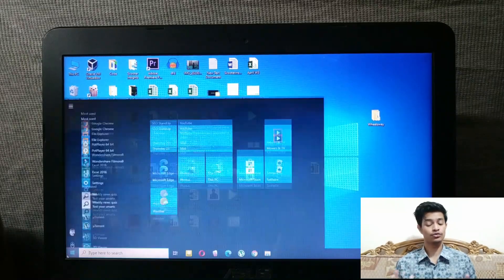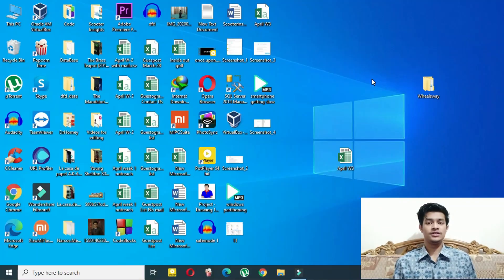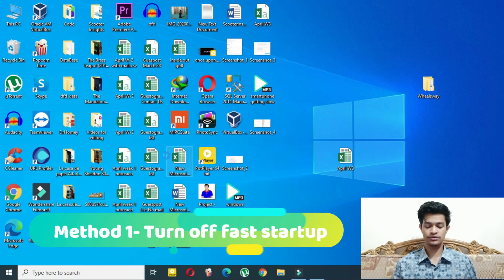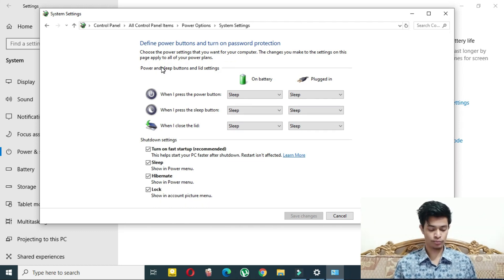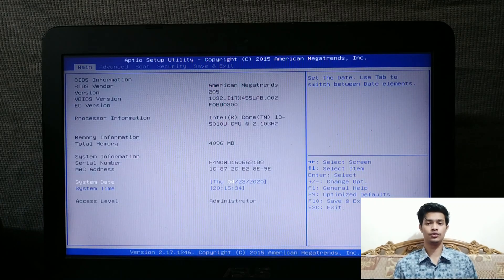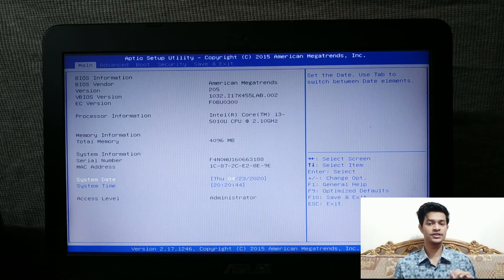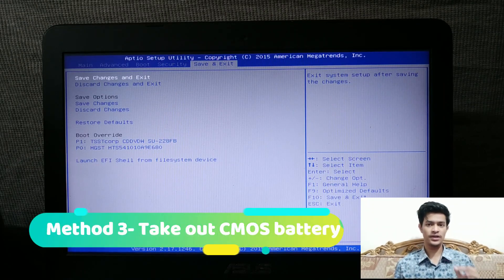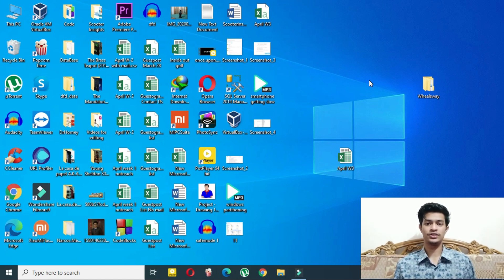Computer Can't Enter BIOS? | How to Force Open BIOS | 2026 Complete Tutorial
In this video I will show you different ways to force your laptop or PC to boot into BIOS when it refuses to do so. It will 100% fix your computer can’t enter bios problem

First Check your bios key:

ASRock: F2 or DEL
ASUS: F2 for all PCs, F2 or DEL for Motherboards
Acer: F2 or DEL
Dell: F2 or F12
ECS: DEL
Gigabyte / Aorus: F2 or DEL
HP: F10
Lenovo (Consumer Laptops): F2 or Fn + F2
Lenovo (Desktops): F1
Lenovo (ThinkPads): Enter then F1.
MSI: DEL for motherboards and PCs
Microsoft Surface Tablets: Press and hold volume up button.
Origin PC: F2
Samsung: F2
Toshiba: F2
Zotac: DEL

Method 1: Turn Off the Fast Startup Function from Your Power Options

1. From the start menu, click on the gear icon to open your Windows settings.
2. On this settings page, click on System.
3. Next, click on Power and sleep.
4. Then down here under Related Settings, click on Additional power settings. You should have the power options Window pop up.
5. Here click on Choose what the power buttons do.
6. As you can see, the option to turn fast startup on or off is greyed out, to activate that, click on Change settings that are currently unavailable. You should see this activate immediately.
7. Now uncheck the box next to “Turn off fast startup”, then hit save changes to complete the process.
8. Afterward shut down your PC, and try to boot into the BIOS and see if that works for you.

Method 2: Use “Force Shutdown” to Increase Startup Delay

1. While you have your Windows already running, press and hold down the power button for about 5 seconds until you observe and instant shut down of your PC.
2. Power it on again and try pressing the required BIOS key to see if it boots into BIOS.
3. You can try these two to three times if it fails on the first trial.

Method 3: Take Out Your CMOS Battery for Some Time

If both approaches fail, the third approach, which is kind of last resort, would be to take out your CMOS battery for some time in order to allow the BIOS to reset its memory and settings.

This tutorial will apply for computers, laptops, desktops,and tablets running the Windows 10, Windows 8/8.1, Windows 7 operating systems.Works for all major computer manufacturers (Dell, HP, Acer, Asus, Toshiba, Lenovo, Samsung).